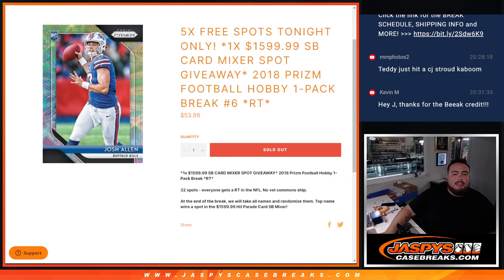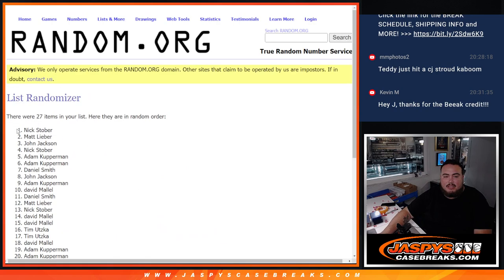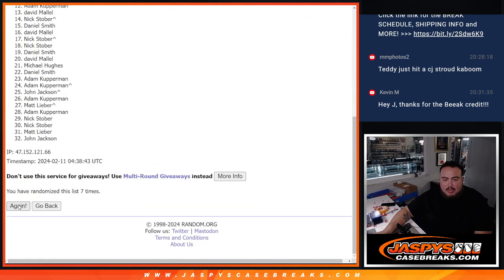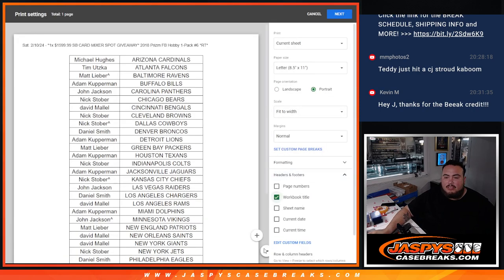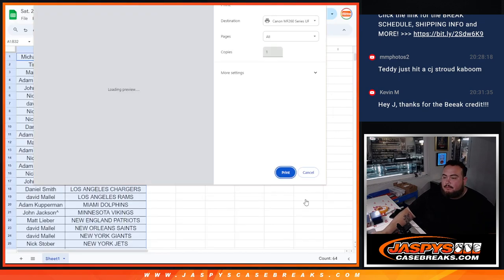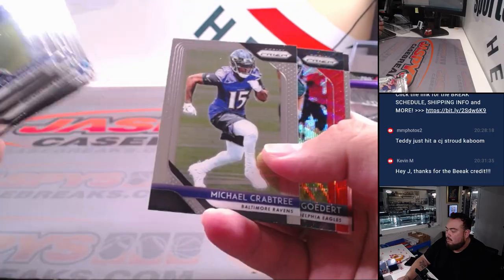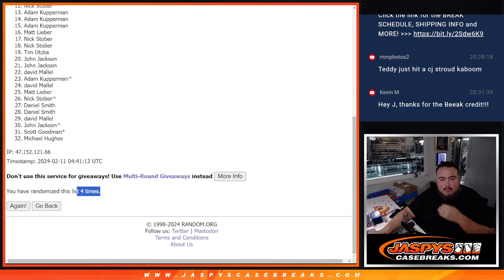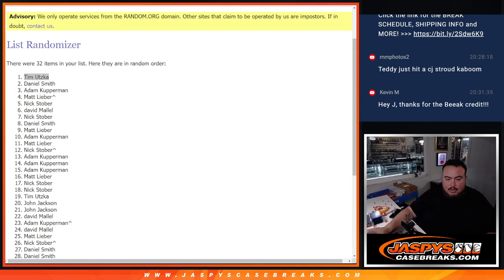Sat. 2/10/24 - *1x $1599.99 SB CARD MIXER SPOT GIVEAWAY* 2018 Prizm FB Hobby 1-Pack #6 *RT*